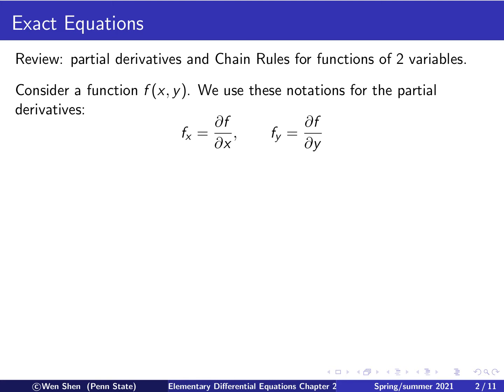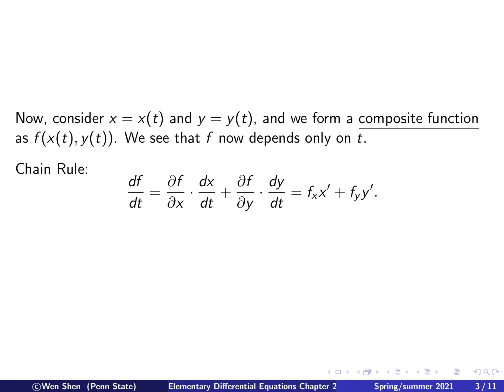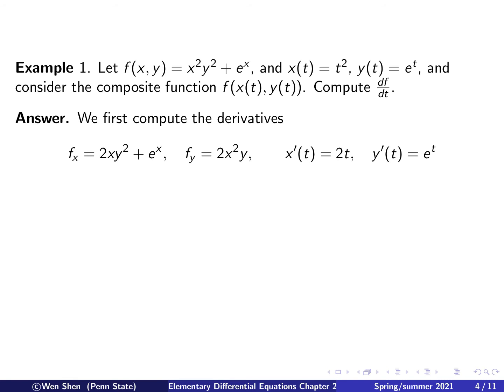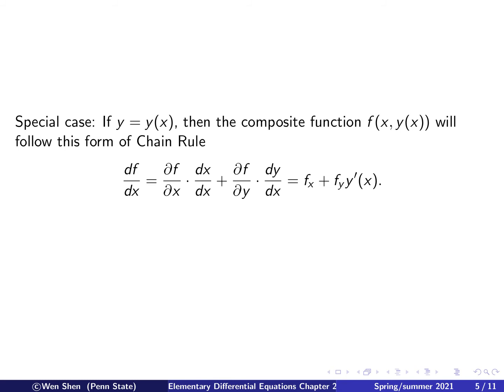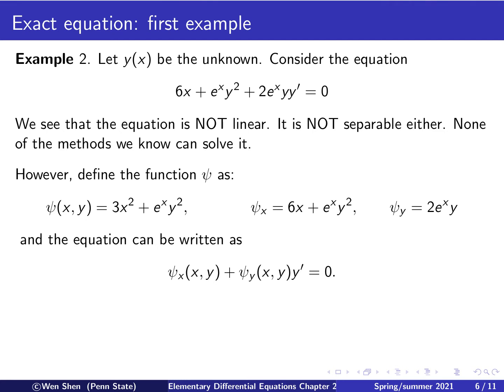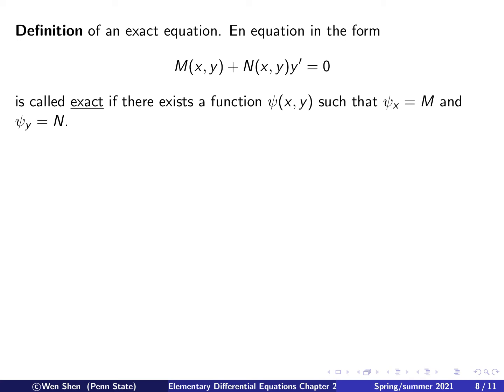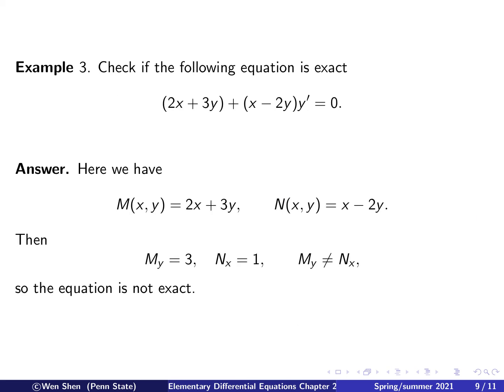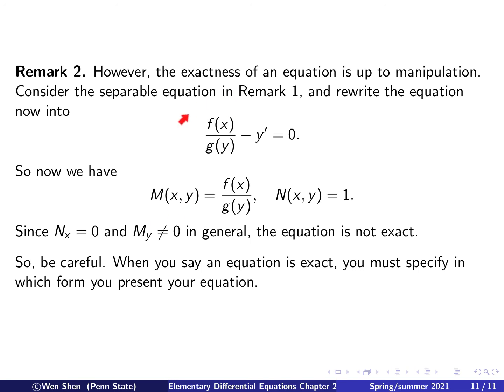Video2-18: Exact Equations. -- Elementary Differential Equations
Elementary Differential Equations Video2 18:
Exact Equations -- introductions, simple example.